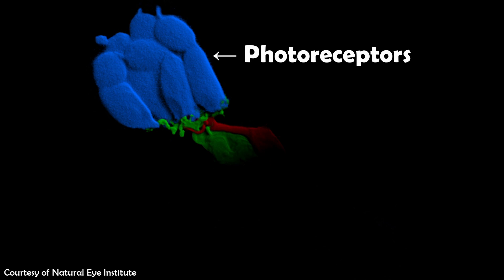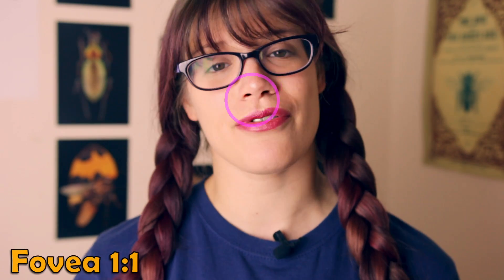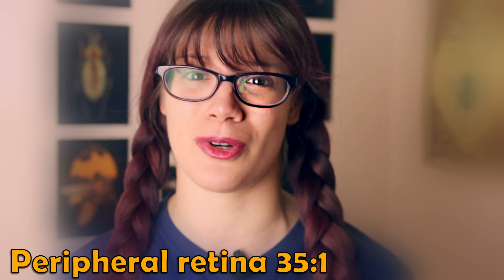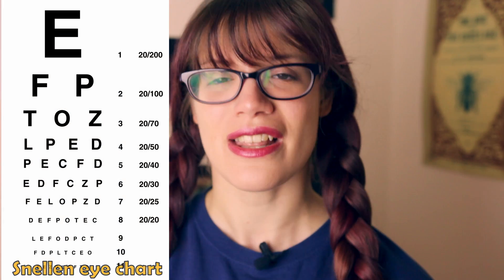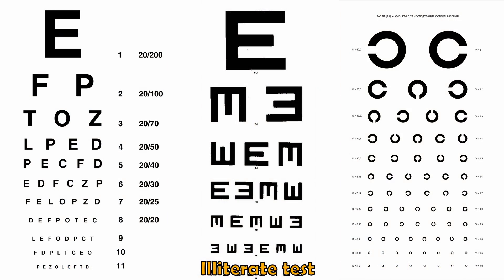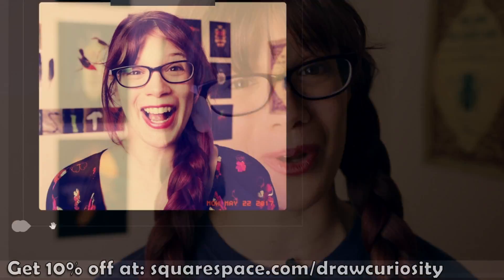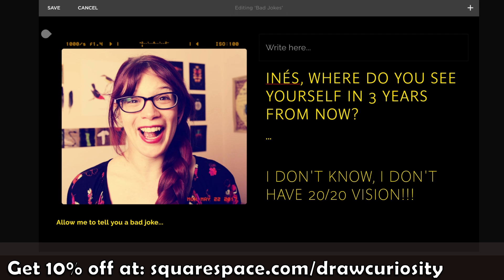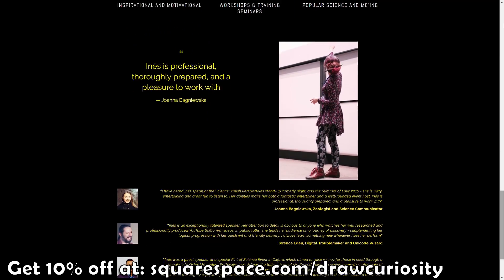Is Animal Vision 20/20?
Ever wondered how we actually know how other animals see?

Measuring visual acuity in animals is not as straightforward as it is for humans, you can't just sit them in front of a Snellen eyechart and hope they'll tell you what they see. In today's episode I tell you about three alternative ways for estimating acuity.

(..yes I know I typed that as Natural Eye Institute in the video, I need my eyes checked).

More research:
┬► FURTHER READING (this is quite simplified ;) )

┬►SOME PEOPLE WANT TO SUPPORT DRAW CURIOSITY!!
├    (thanks! - people have asked several times so I created this)

├─● CAMERA
├─● LENSES
├──● Canon 50mm F1.8 (UK)
├──● Opteka 0.2x Fish-eye + Macro (US)
├──● Opteka 0.2x Fish-eye + Macro (UK)